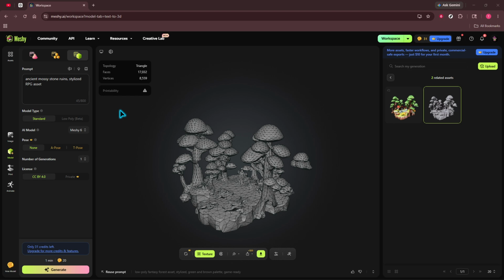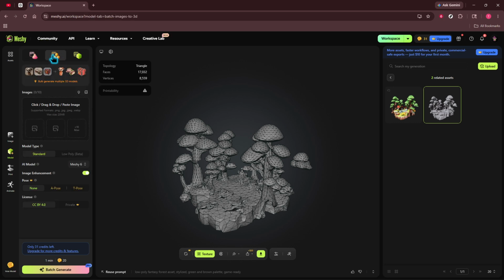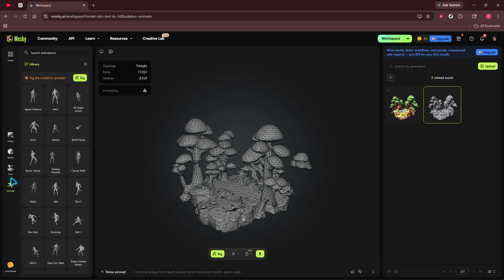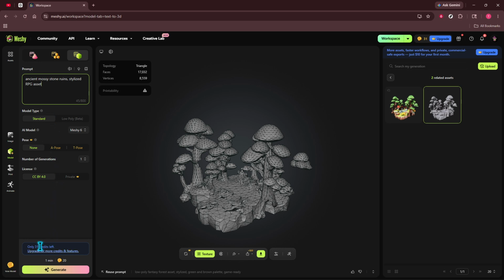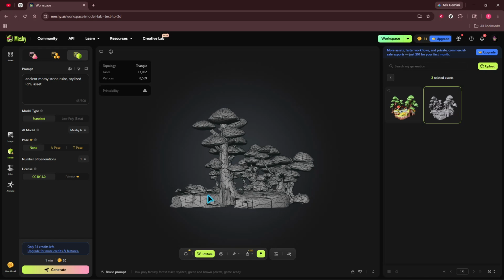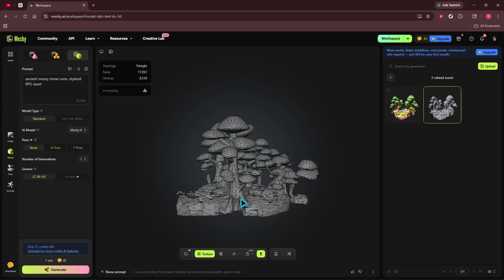How To Create Level Meshy AI [2026 Guide]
How To Create Level Meshy AI

In today's video, we cover How To Create Level In Meshy AI, Meshy AI Level Creation Tutorial, Build Game Levels With Meshy AI, Meshy AI Environment Design Guide, Create 3D Maps In Meshy AI, Meshy AI For Beginners, AI Level Design Tutorial, Meshy AI Scene Building Workflow, Design Game Environments With Meshy AI, Meshy AI Asset Creation Guide, 3D World Building Tutorial, Meshy AI Game Development Tips, Create Virtual Levels Meshy AI, AI Powered Environment Design, Meshy AI Tutorial 2026